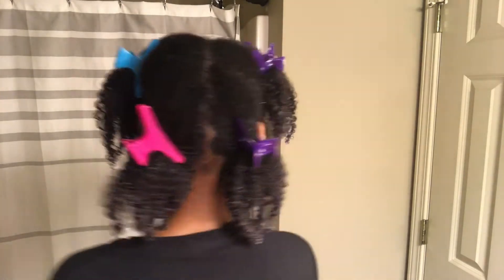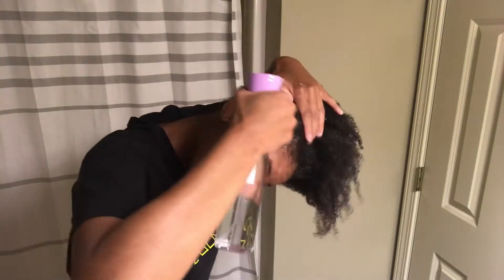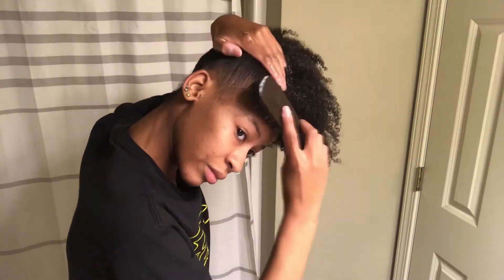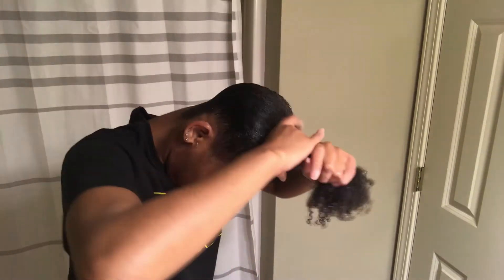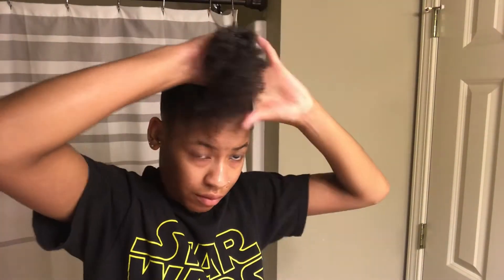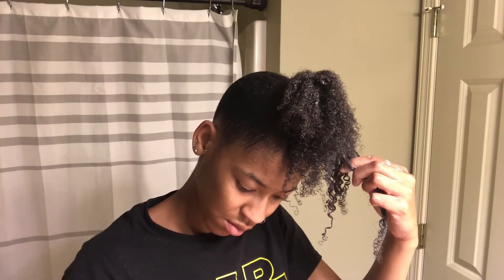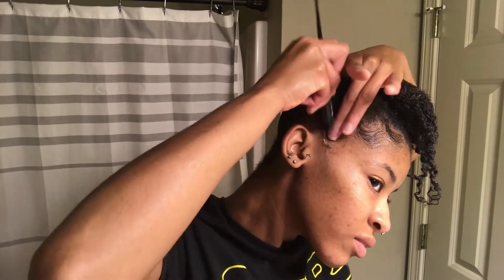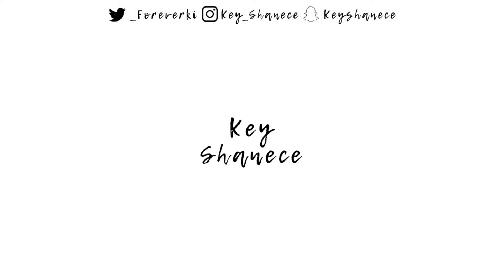How I Put My Type 4 Natural Hair into a Bun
In this hair tutorial, I'm sharing my step-by-step process on how I put my gorgeous Type 4 natural hair into a sleek and stylish bun. Whether you have coily, kinky, or curly hair, I'll walk you through the technique to achieve this chic look. Join me as we celebrate the beauty of natural hair and learn how to create a fabulous bun that's perfect for any occasion.

Spray bottle: Sally's
Wetline  Xtreme Gel: Walmart or Amazon

Want to be an Influenster?

FAQ:
Name: Kiondra (Key-un-druh)
Age: 21
Height: 5'3
Location: AR, USA
Camera: Nikon L840